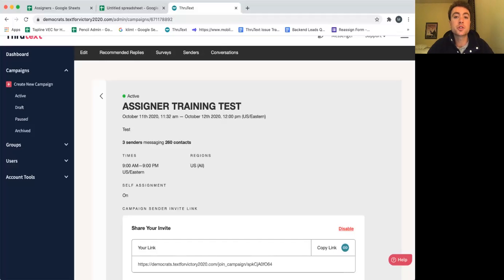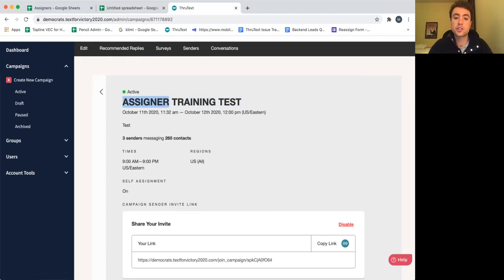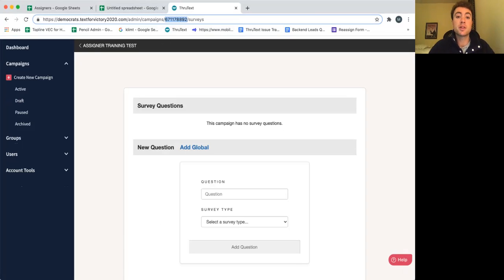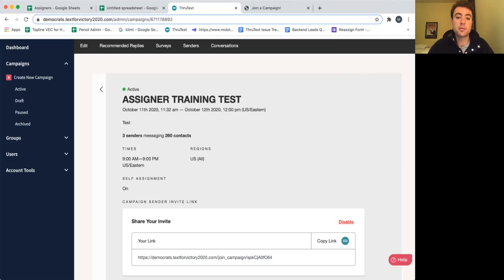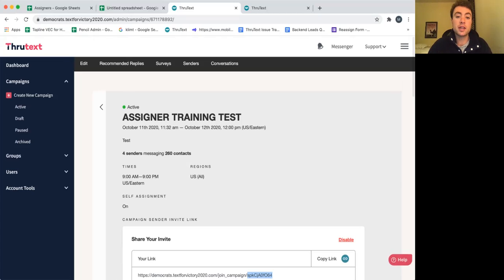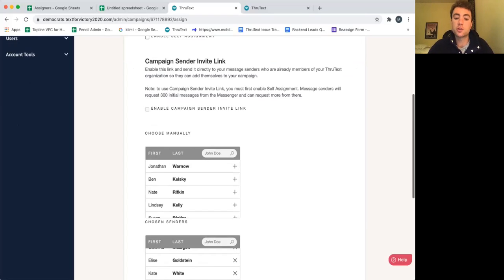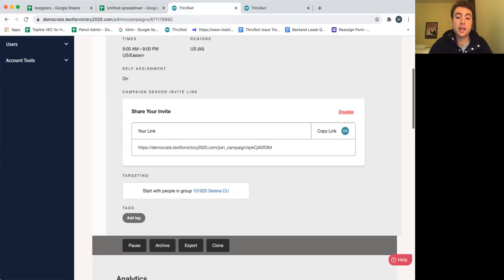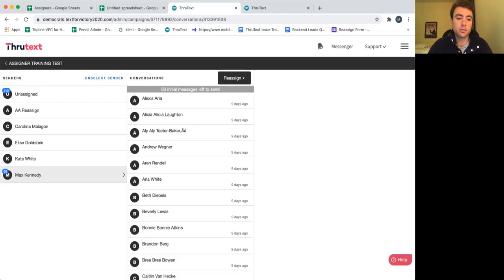Assigning - Training Video for ThruText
Paid for by the DEMOCRATIC NATIONAL COMMITTEE, democrats.org. Not authorized by any candidate or candidate’s committee.